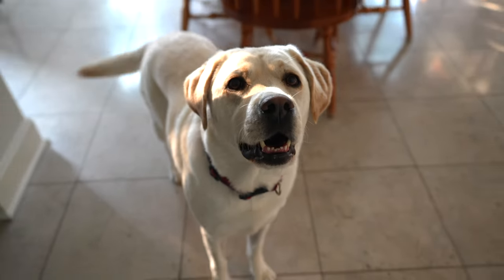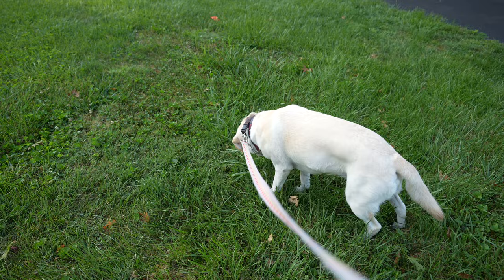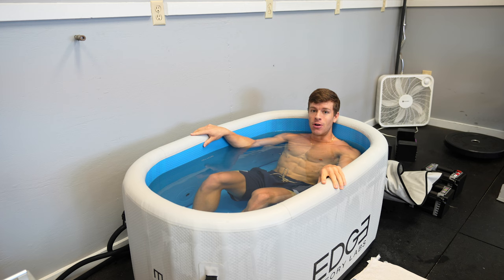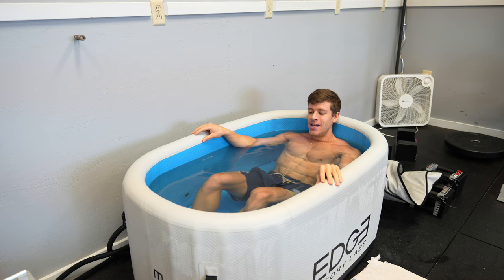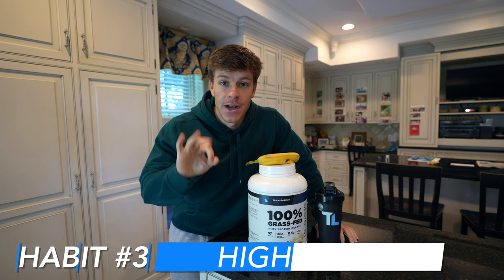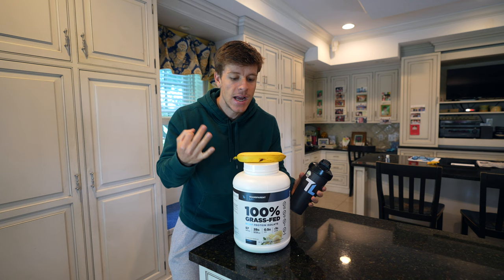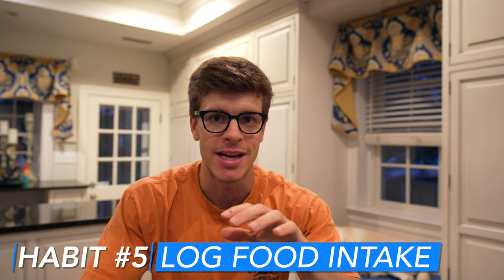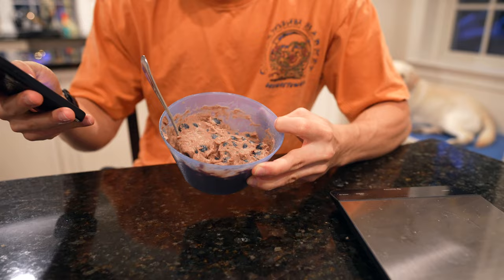5 Habits for 10% Body Fat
In today's video I go over 5 daily habits that have helped me reach 10% body fat and below.

* World’s First Portable Cold Tub
* Heats & Cools the Water
* Filter & Sanitizes the Water

5 Habits for 10% Body Fat